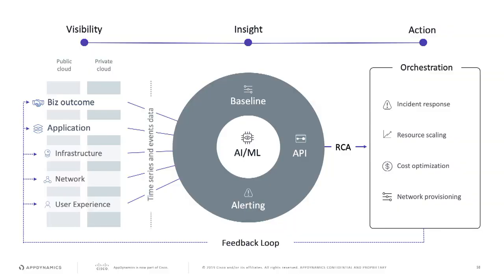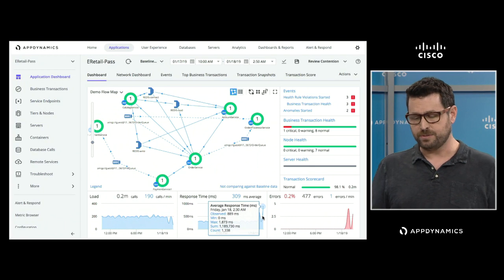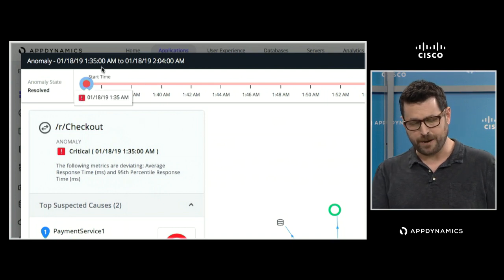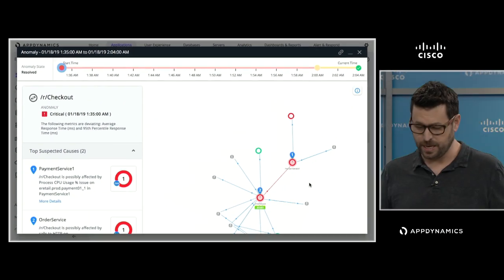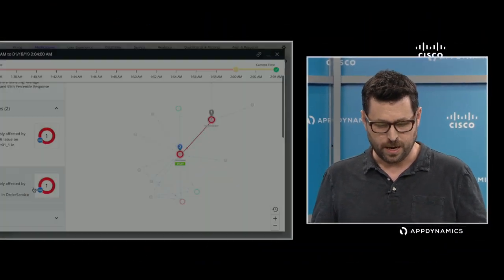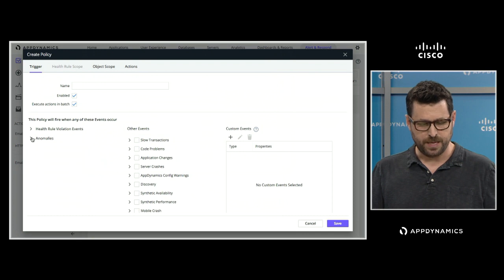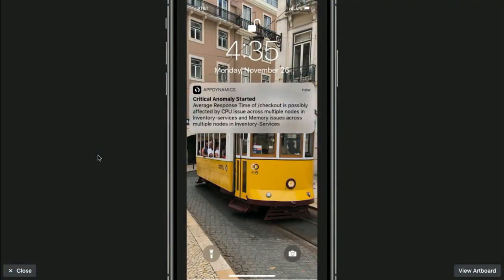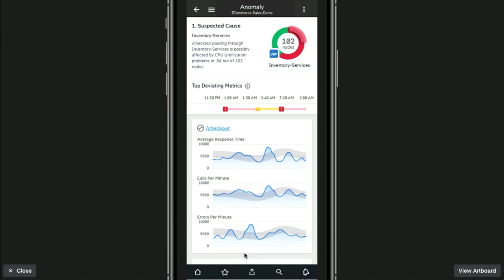Announcing the AppDynamics Cognition Engine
Demonstration and overview of AppDynamics Cognition Engine, featuring automated root cause analysis and anomaly detection.